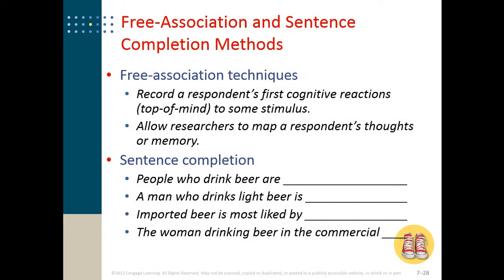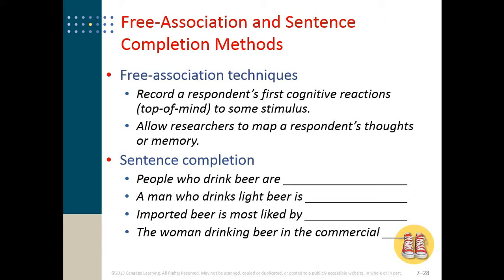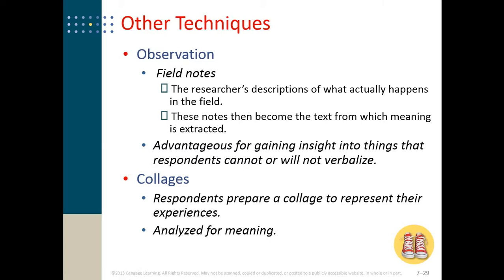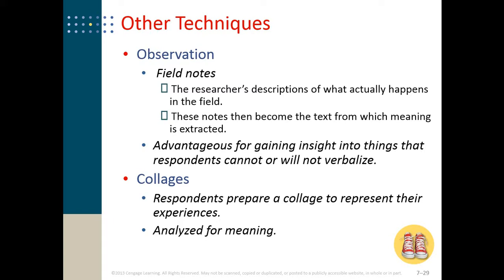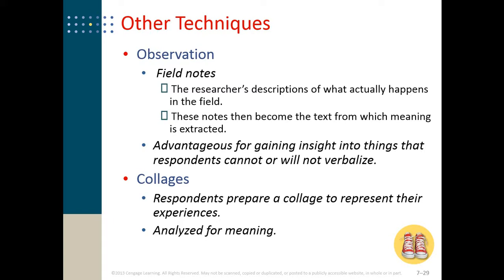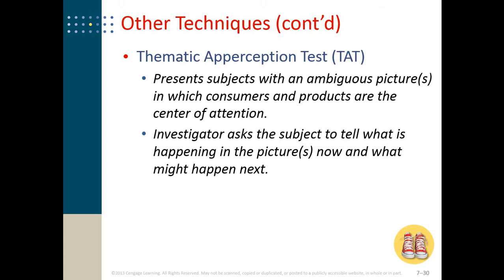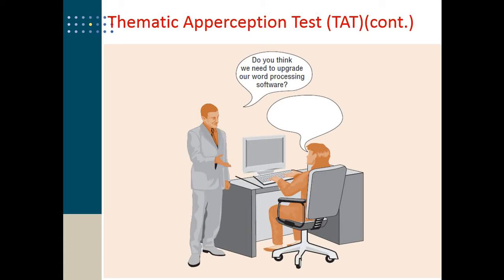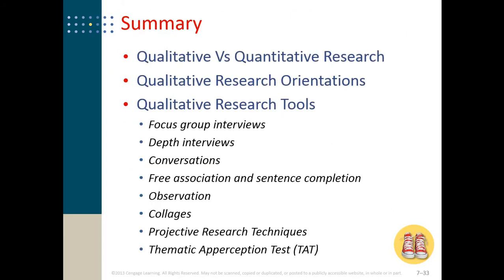Week 11 Learning objective 4